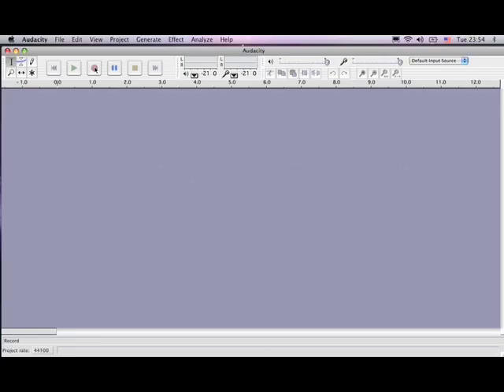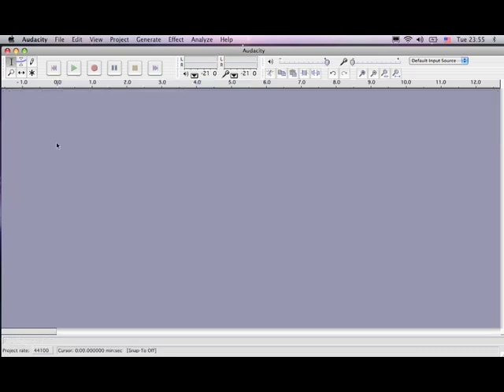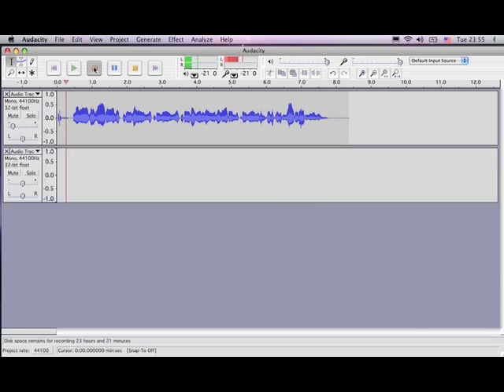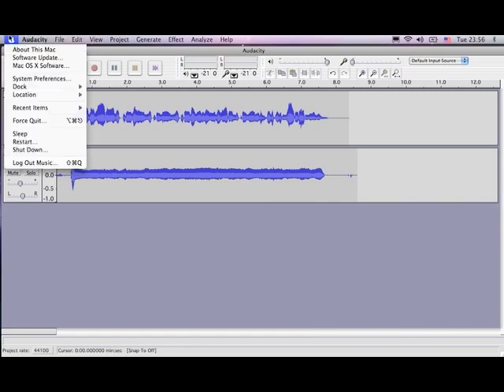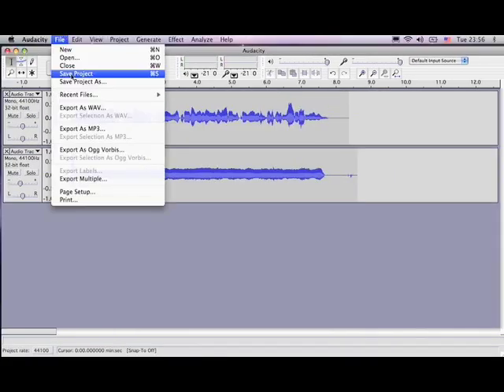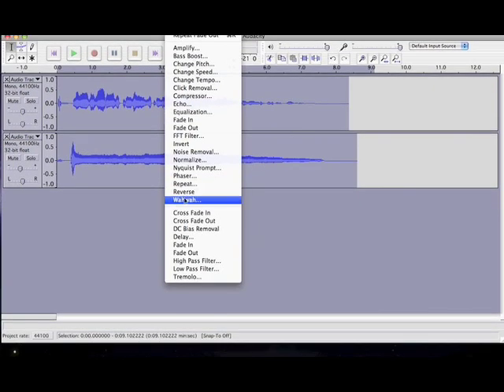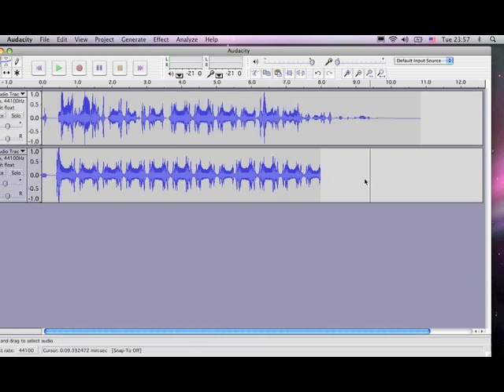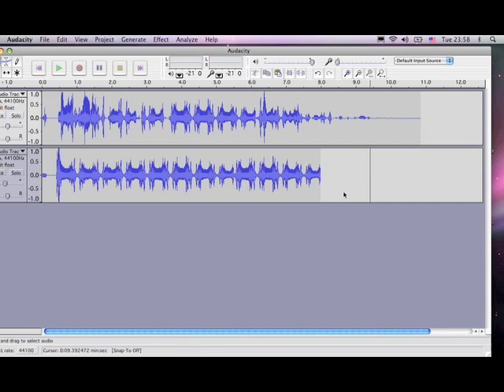How to use Audacity - Free Recording Software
The Internet Legend, Herbert Midgley teaches you How to use the Free Recording Software Audacity.

This mic works great with audacity

A Manual for Writers of Research Papers, Theses, and Dissertations, Eighth Edition: Chicago Style for Students and Researchers - Amazon Link

My New Short Film - The Stick Up - Amazon

THE RISE OF THE ROBOTS now On Amazon Prime! Free for streaming for Prime Members or .99 to rent! What a deal!